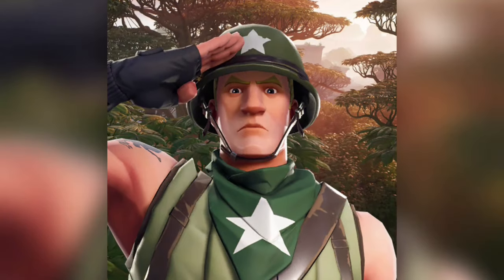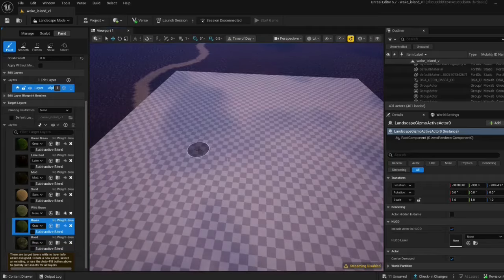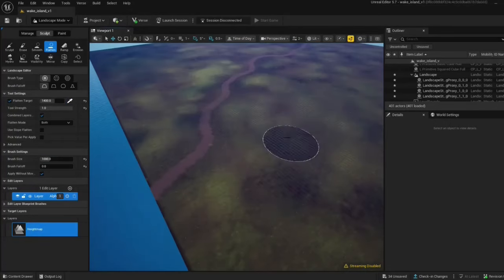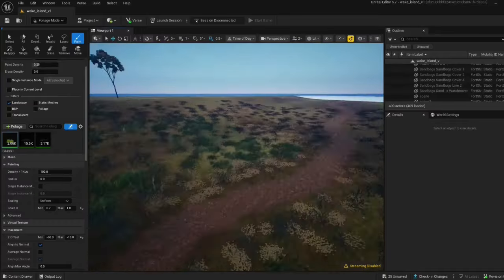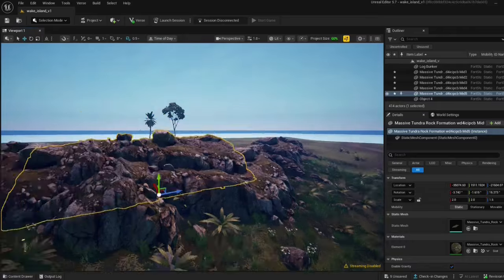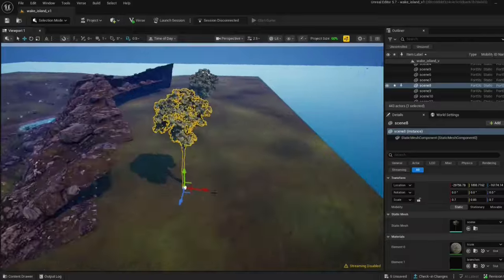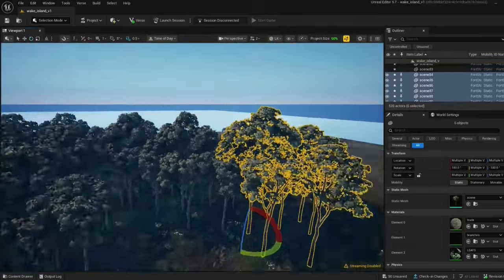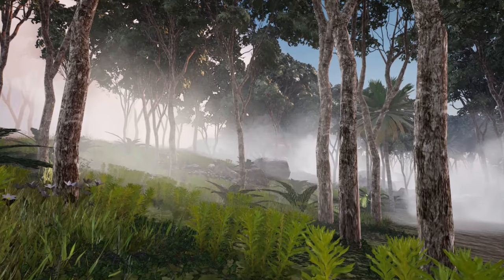I made a Realistic Jungle in Fortnite Creative 2.0 - Build Challenge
I hope y'all enjoyed! We’ll be hosting weekly Mil-Sim style events, recreating historic battles and wars in Fortnite with authentic squad tactics. ⚔

Lmk in the Comments if you enjoy these style videos!